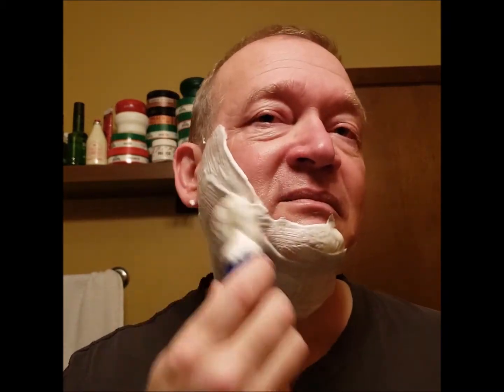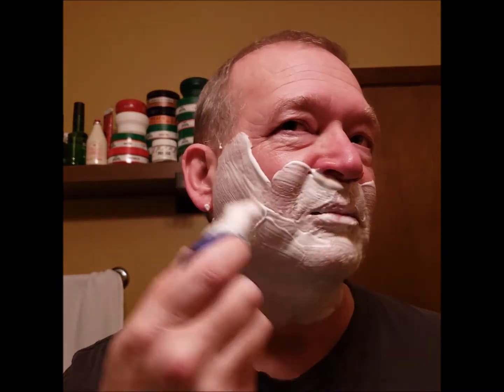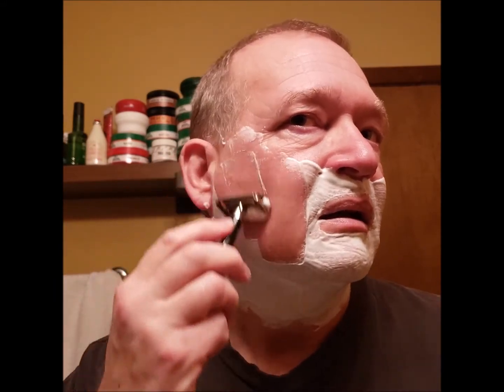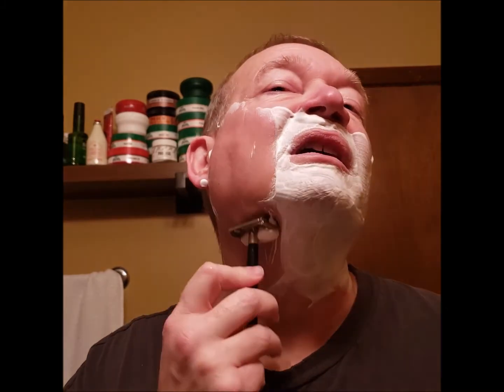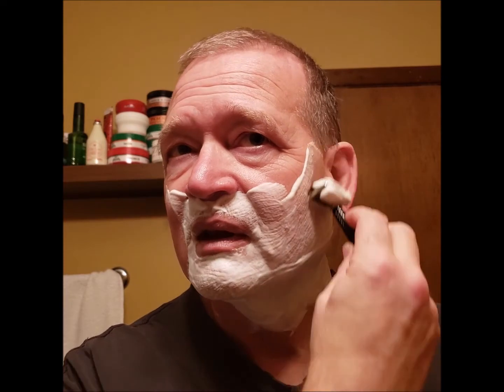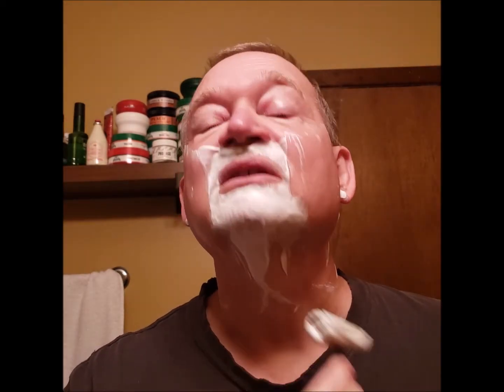SOTD: Stirling British Leather Soap / Schick TTO Razor / English Leather Aftershave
Equipment:
Shave Soap: Stirling British Leather
Razor: Schick TTO
Blades: Gillette Permasharp (1st Use)
Aftershave: English Leather